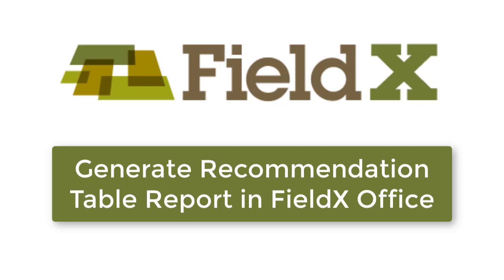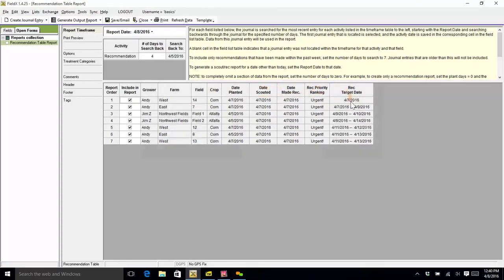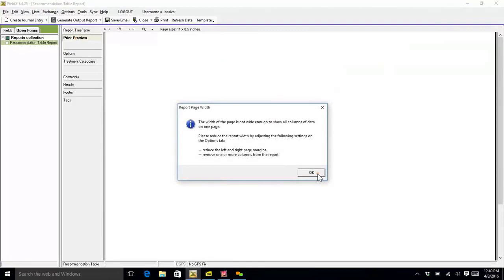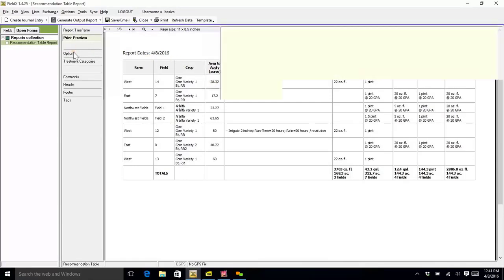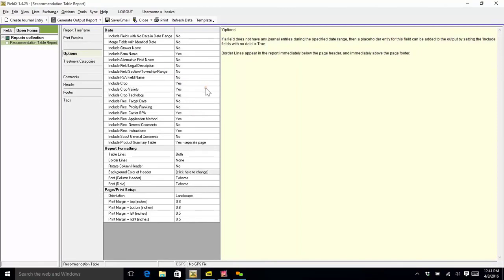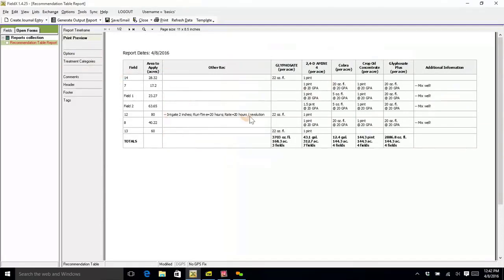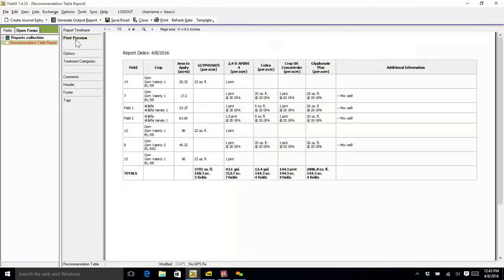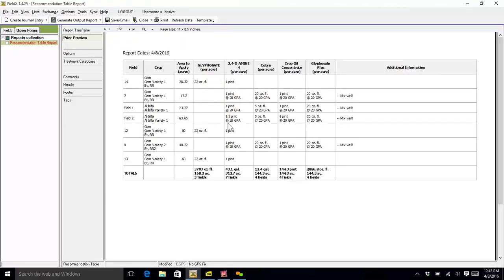Recommendation Table Report in FieldX Office